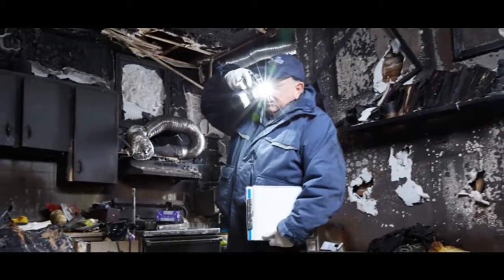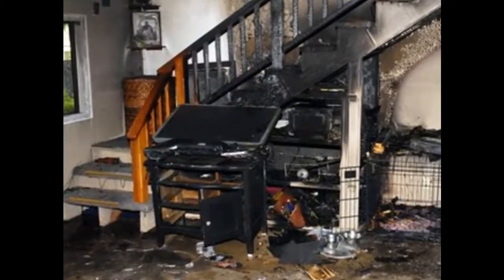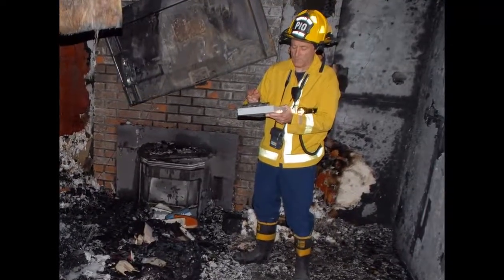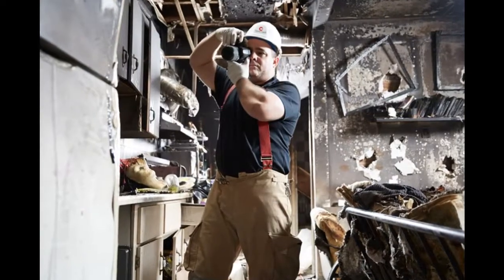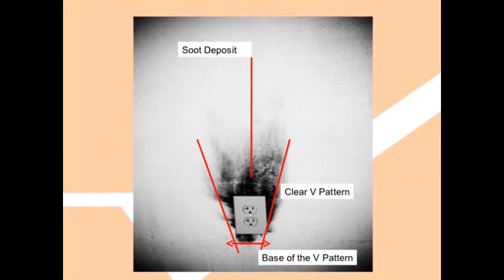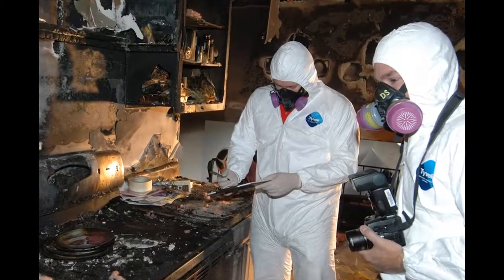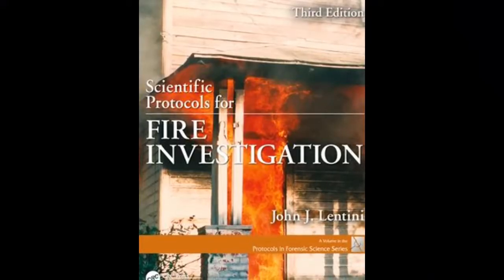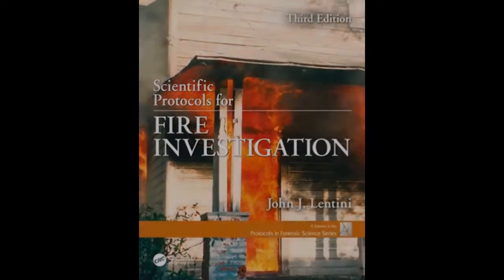What Does a Fire Investigator Do?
An introduction into Fire Investigations, what the profession entails and why this is such an important job.